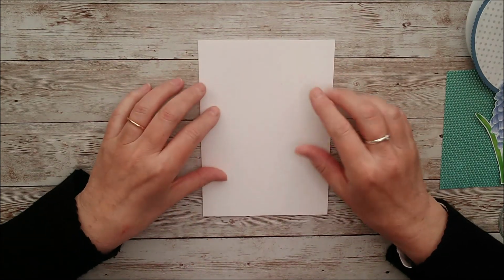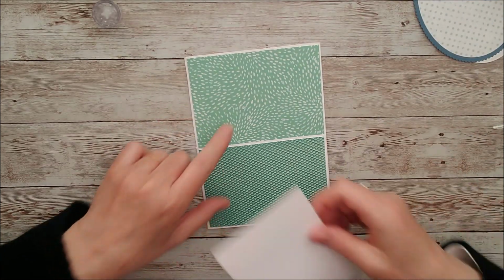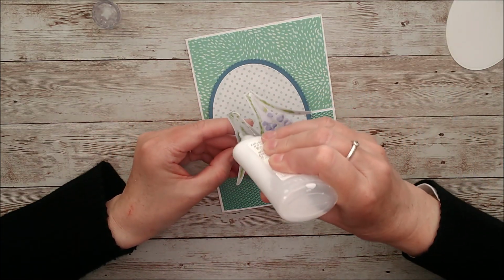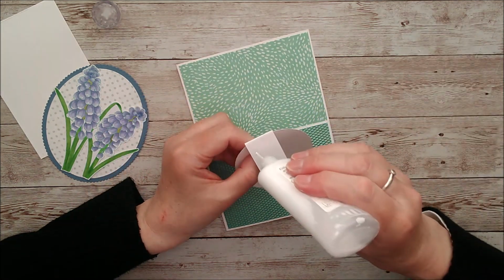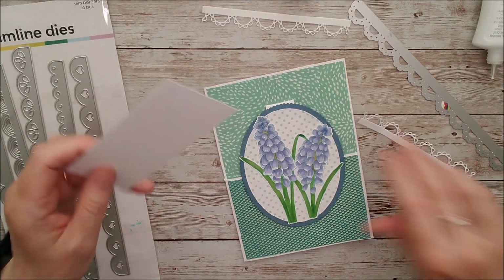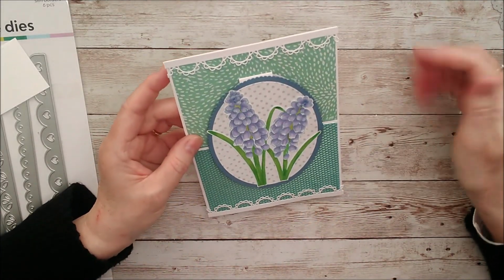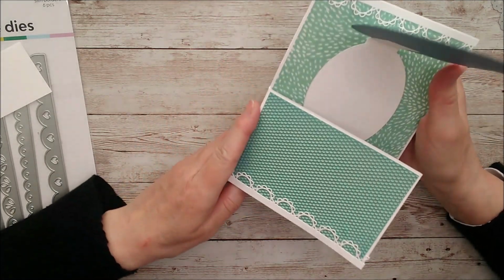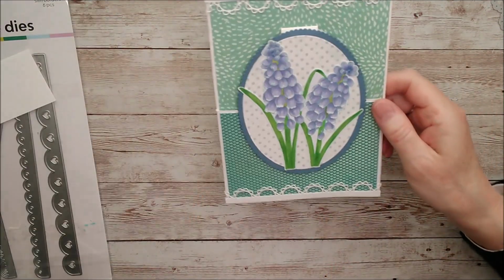Front Flap Over Card Fold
This is a simple but effective card fold where you split the front of your card and add a second mini card overlapping the "new" front.
In this video I show you how to make this using a 5x7 card and also explain how to adapt this for various card sizes.
You can also vary the shape and size of the mini card itself. I have used oval dies but you can use any shape you like.

and you can see lots more tutorials on my Pinterest

Happy crafting!